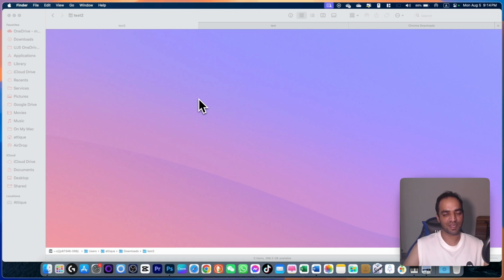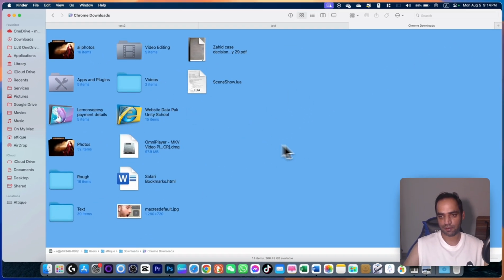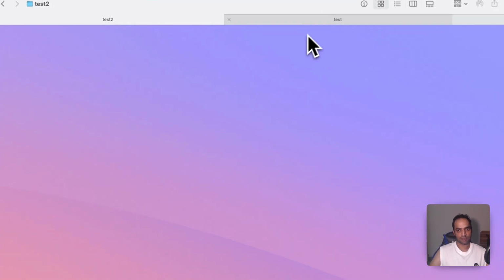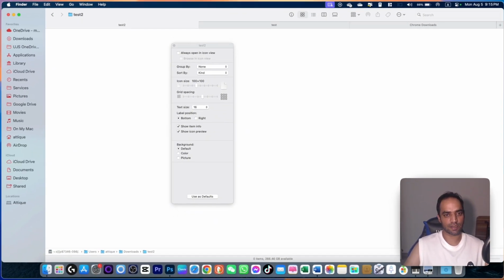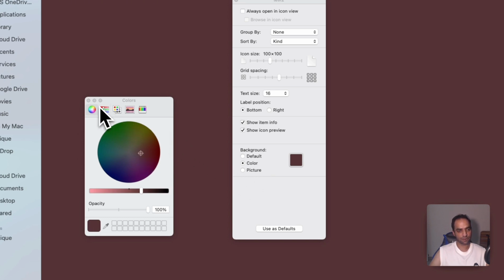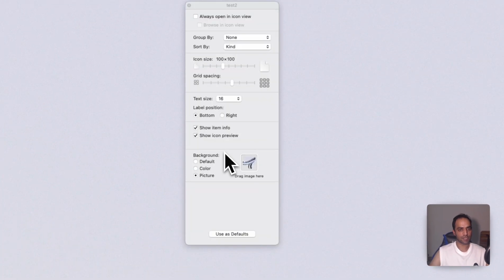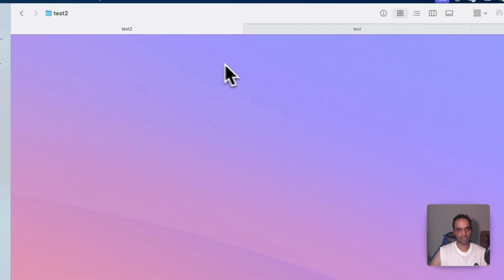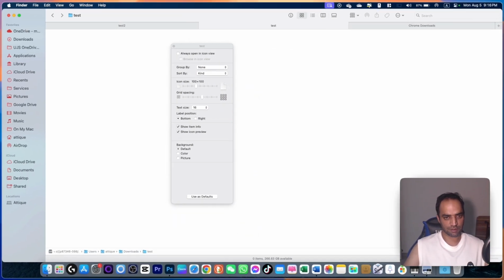How To Change MacOS Finder Background to Color or Custom Image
In this macOS tutorial, you’ll learn how to change the Finder background to a solid color or a custom image. Whether you want a fresh look or to personalize your workspace, this guide shows you how to customize the macOS Finder quickly and easily.

Questions you might have:

• How do I change the background color in macOS Finder?

• Can I set a custom image as the Finder background on my Mac?

• How do I customize Finder on macOS?

• Is it possible to change the Finder window background to a photo?

• How do I personalize the look of Finder on Mac?

This video covers how to change the macOS Finder background, customize Finder windows with colors, and set photos as your Finder background for a more personalized look.